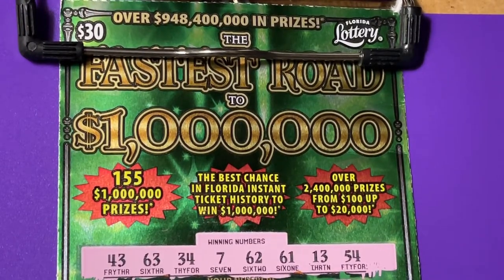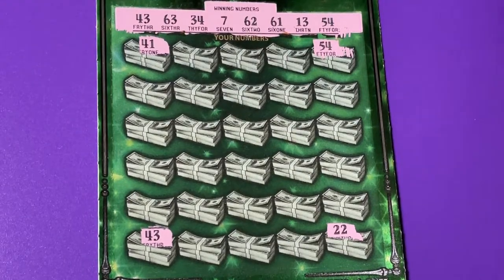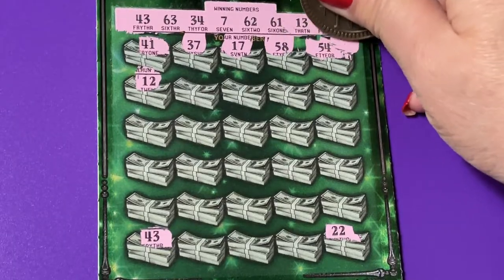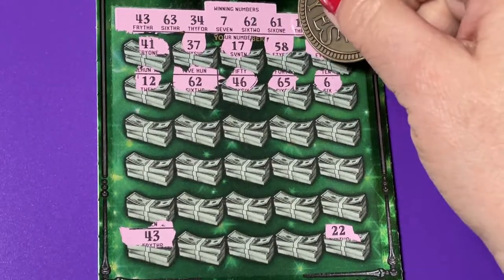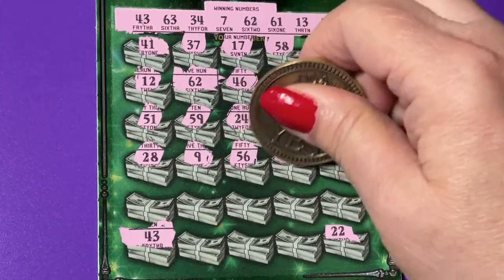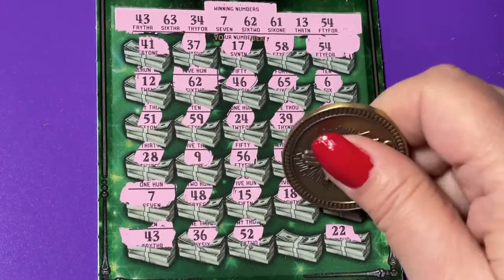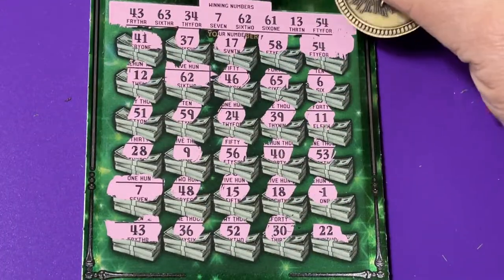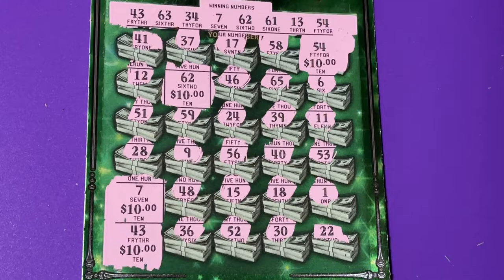FASTEST ROAD TICKET 4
Looking for the winning ticket! We are a family that loves to scratch a variety of instant tickets. We are hoping to win something big! Come along with us and wish us luck! If you would like to buy a Florida Lottery ticket, I will go in on half the cost of the ticket and I will split the winnings 50/50 with you. That way we have twice the chances of winning if we buy two tickets. We do have playlists for you to watch, where the tickets are grouped by dollar amounts. Be sure to watch the playlist titled "Important Information" for links that you should not click on if found in our comments section. Have a blessed day!